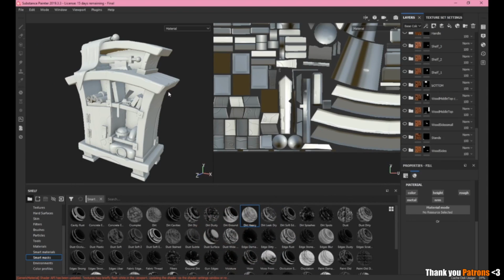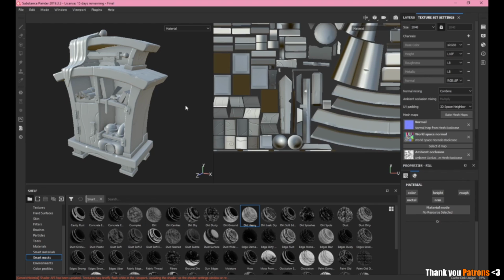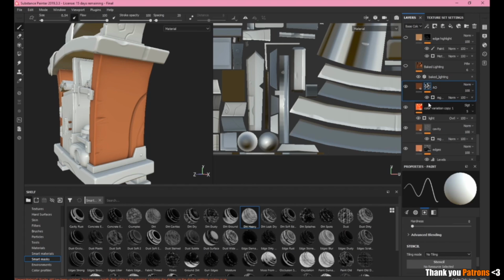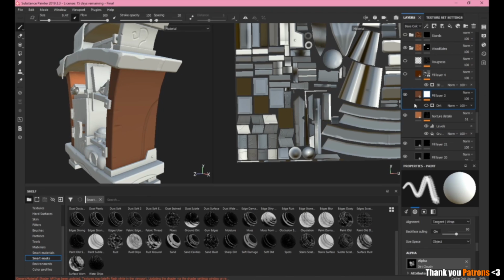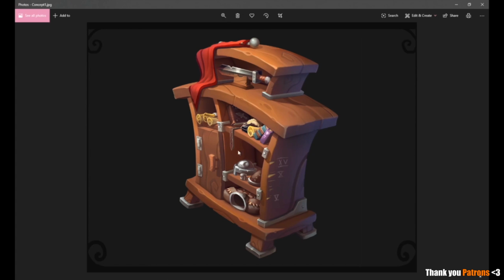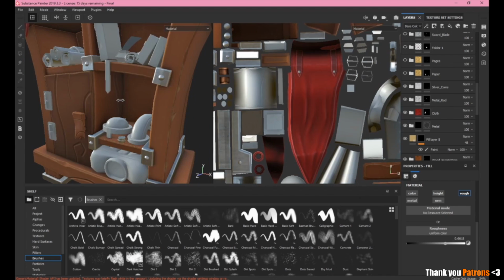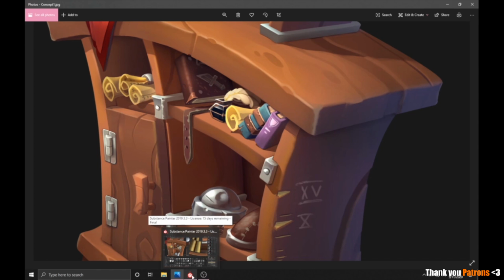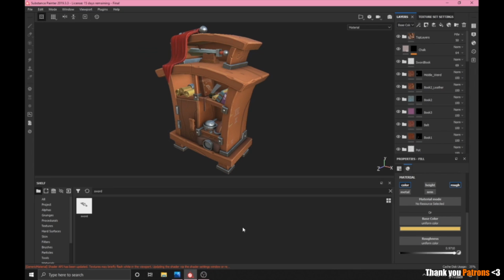Full 3D Game Asset Workflow Explained - Texturing in Substance [PART 4]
Ever wondered the full workflow for 3d assets? How do you properly texture your game assets?
Patricia Dobbins stops by Stylized Station to give an in-depth workshop on creating your first asset from start to finish. This will be a 5 step series. This episode will be covering everything you need to know about texturing your game asset in Substance Painter, an industry-standard software everyone should get to know!